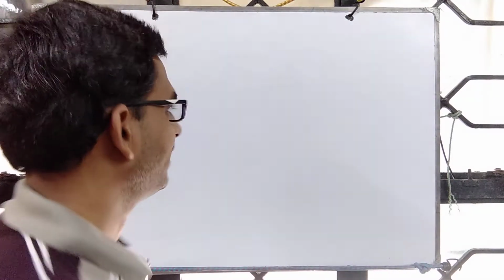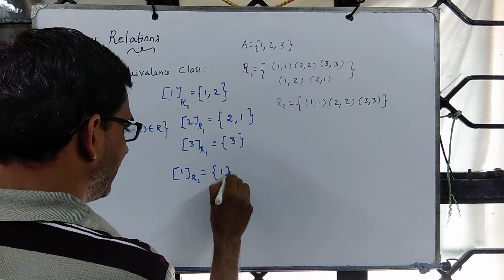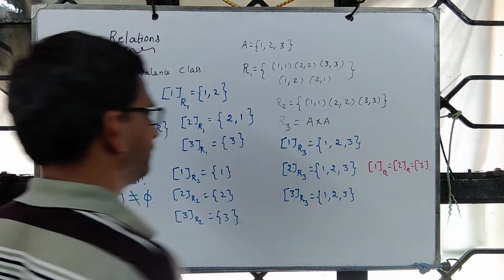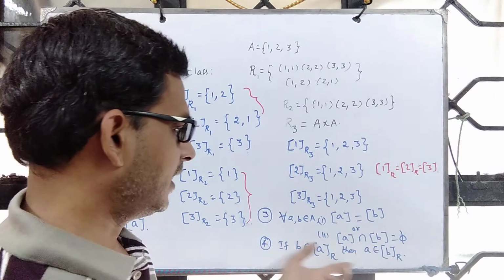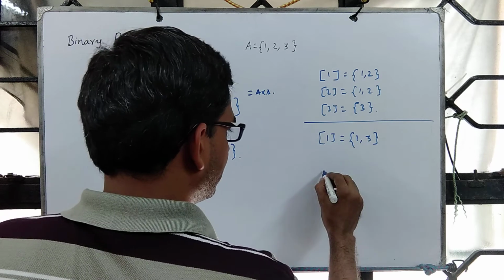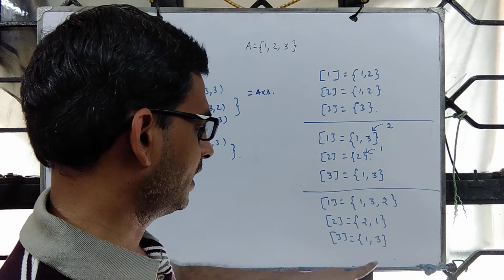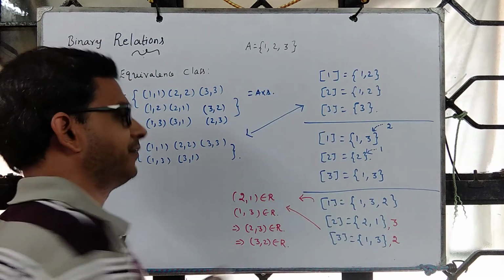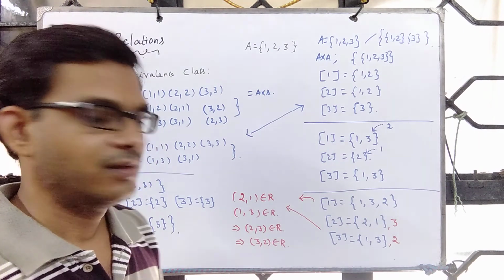L6 Relations Eqn Classes